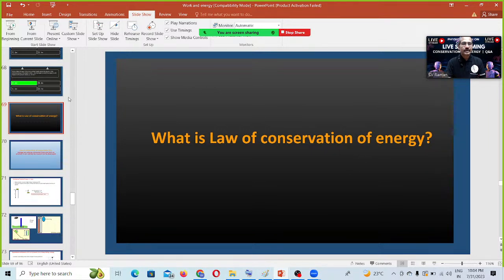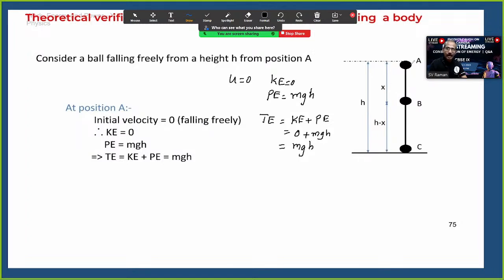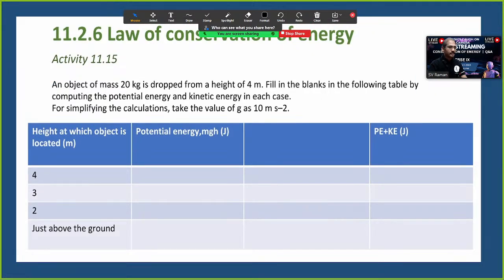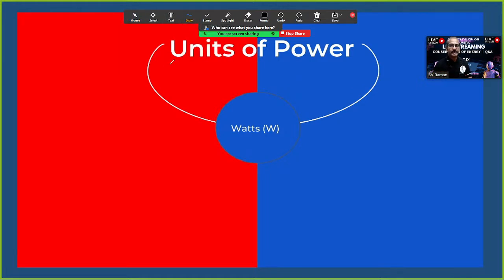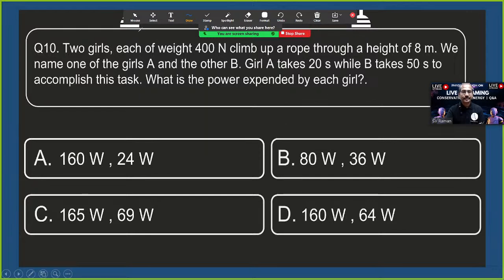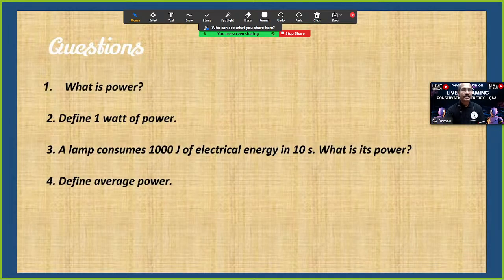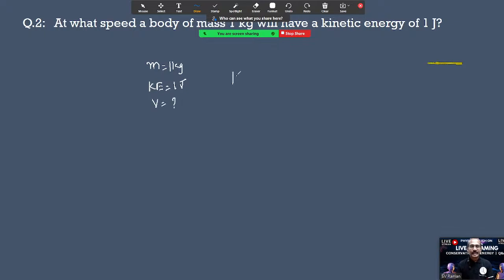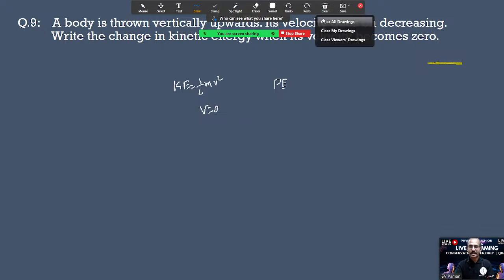"The Law of Energy Conservation."|| Q&A|| CBSE || CLASS IX||PHYSICS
Physics Caught on Camera
1.Recording Classes: VI to MSc
2.Science Facts
3.Laboratory Experiments
4.Hands on Experiments
5.Jobs in Physics
6.Invited Talks by Physicist
7.Practical Applications in our surroundings